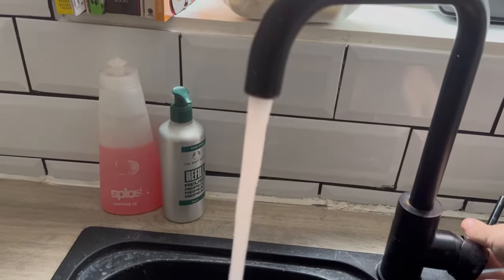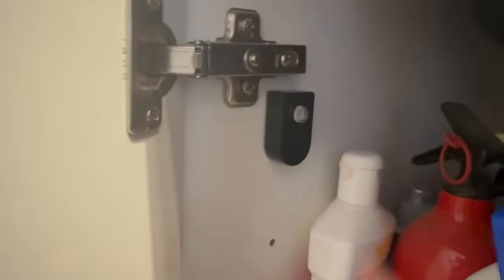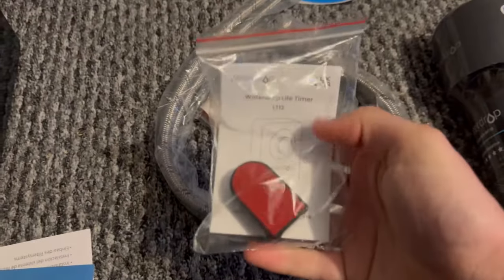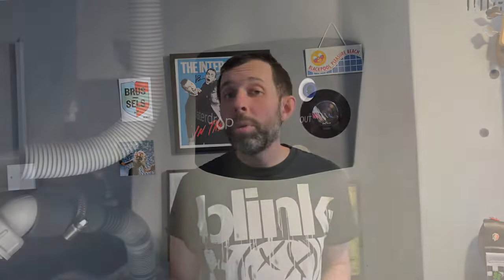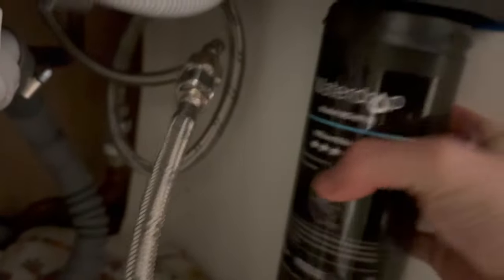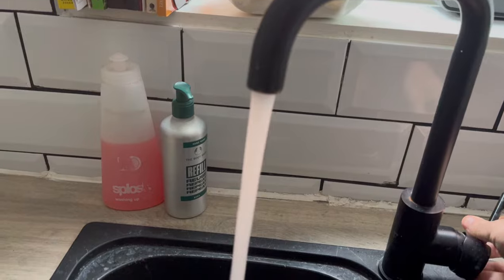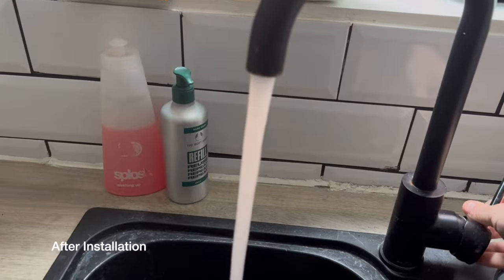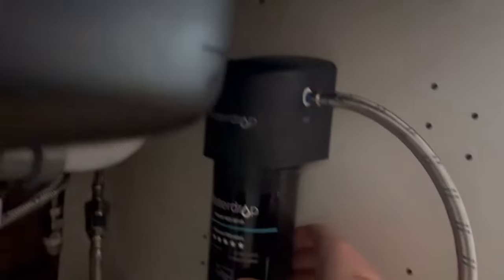Waterdrop Under Sink Water Filter Review (WF-RF10)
(Save 10% with code BQKJ3KC6B7)

The WF-RF10 is an under-sink water filter from Waterdrop which makes your water taste like bottled water and is super-affordable at just £60 to start with then £30 a year for replacement filters.

It's easy to install and can be installed in around 10 minutes and then you have filtered water on tap!

In my review I share my thoughts on installation and experience of using this product.